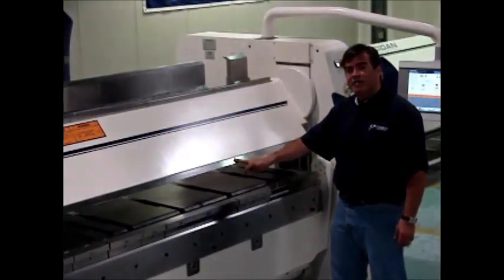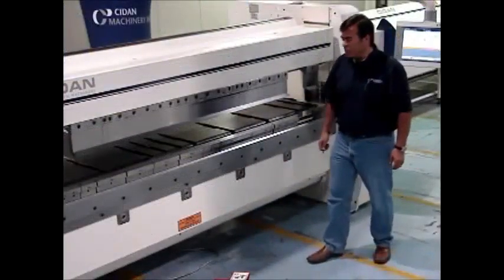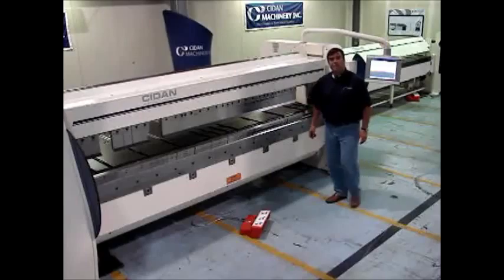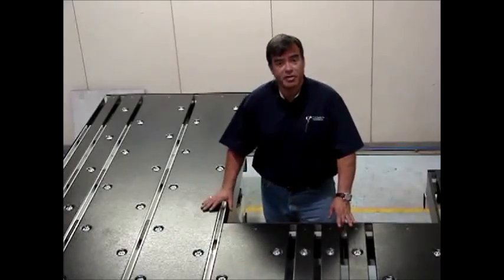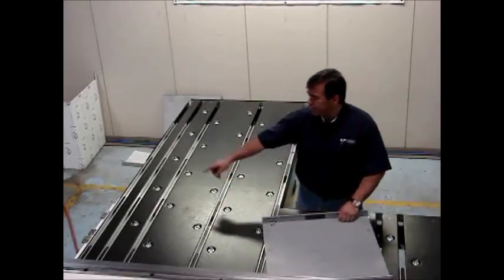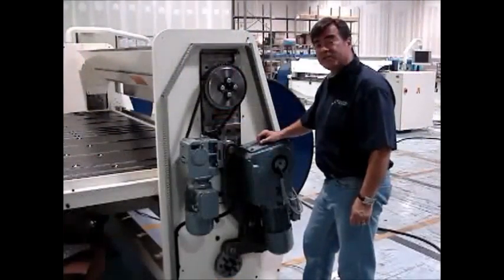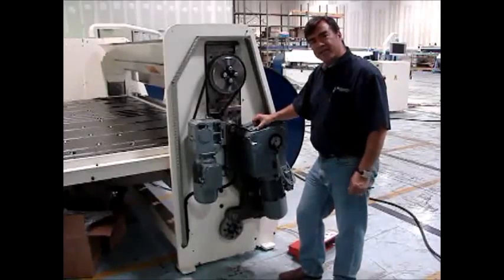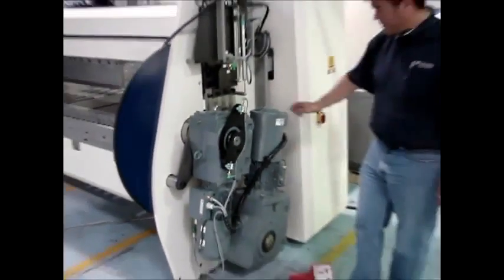Futura Plus 30 Details of machine